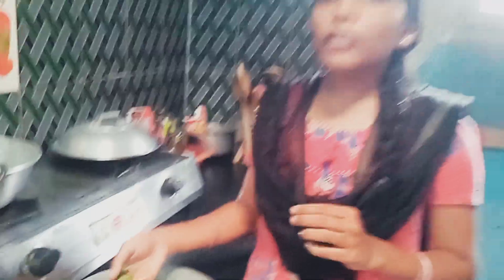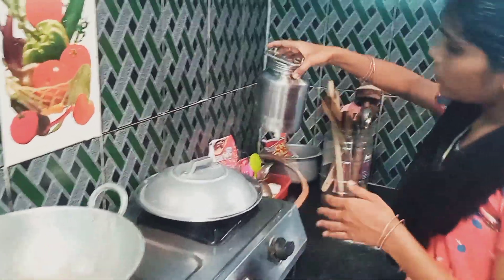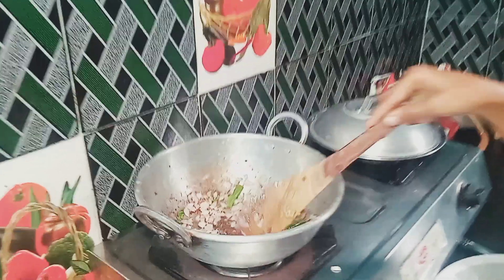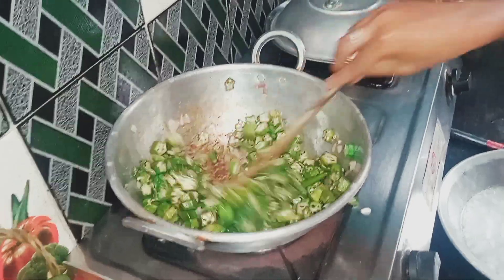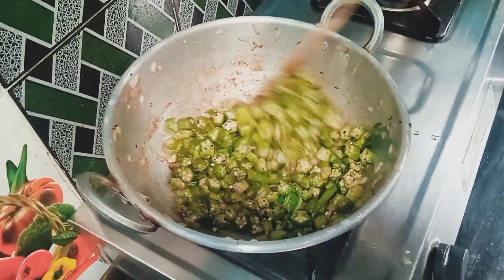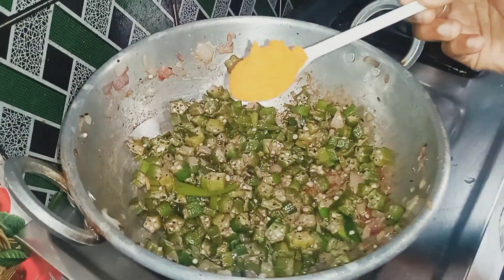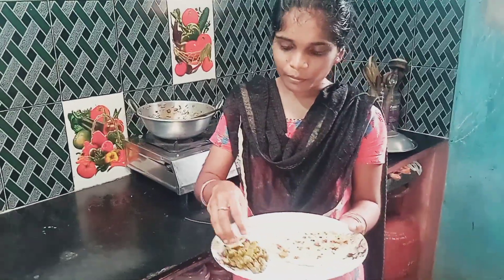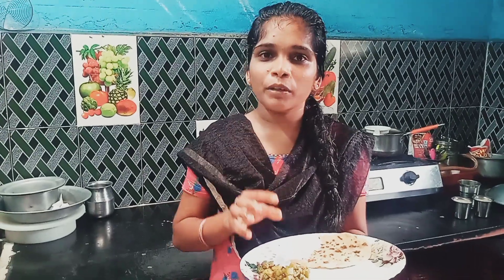சுலபமான முறையில் வெண்டைக்காய் பொரியல் தயார்😋😋😋